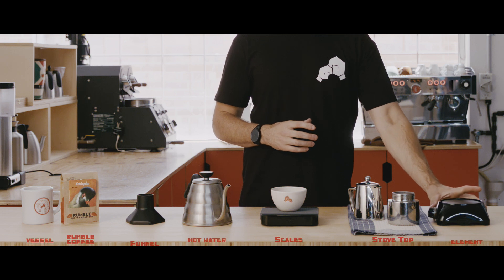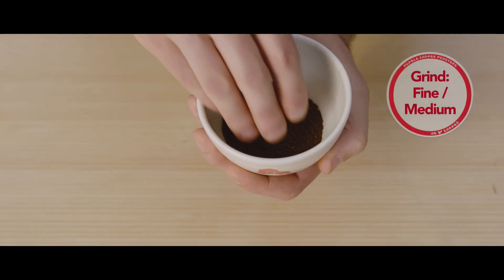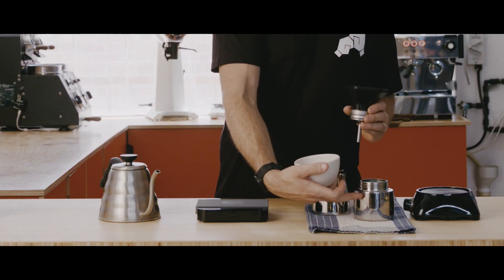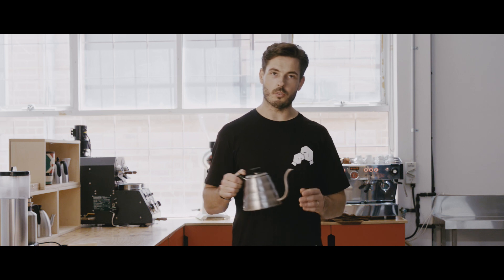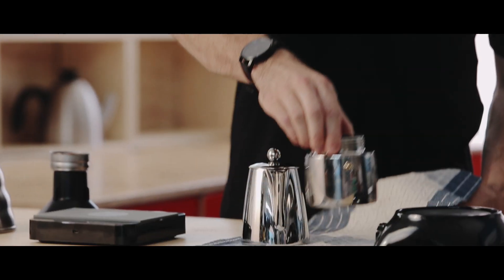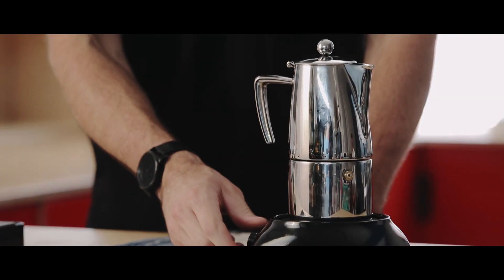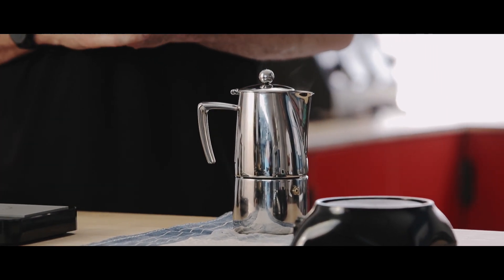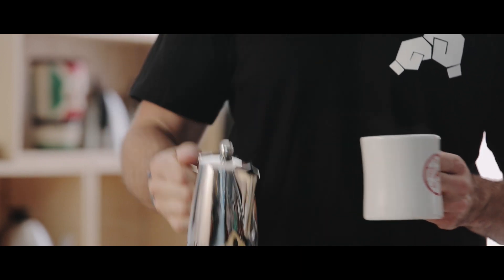How to Make the Perfect Stove Top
How to make the perfect stovetop coffee with Rumble Coffee Roasters

Ingredients/Gear:

Stovetop
Element/Hot Plate
Freshly ground coffee
Scales
Hot filtered water
Funnel
Timer
Vessel

Instructions;

Setup: Grab the filter from the base of the stovetop and place the funnel inside.

Grind: Add fresh, fine to medium ground (think caster sugar) coffee to the stovetop filter. (Use 7.5g of coffee per 100ml of water-for 1 cup try 15g for 200ml)
Tap the filter holder to level out the ground coffee and remove any air pockets.

Brew: Use hot filtered water for a shorter brew time
Pour the hot water into the base of the stovetop.
Insert the filter with the ground coffee back into the stovetop and screw on the top piece, making sure it’s tight.
Place on your hotplate and turn it on.
Listen to the brew, when you hear it bubbling/brewing turn the element off.
Take the stovetop off the element and leave for a minute or so to finish brewing.

Pour: Once you hear the brewing stop, pickup the stovetop, pour into your vessel and enjoy. Stovetop can be quite strong so add more water if needed